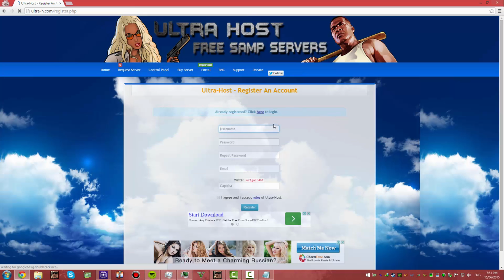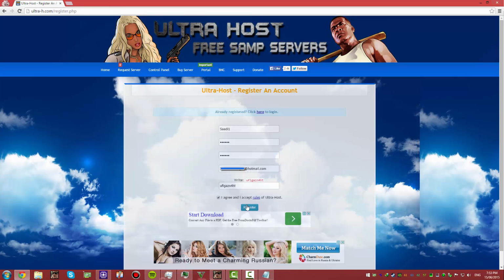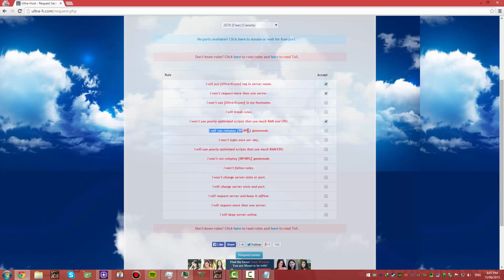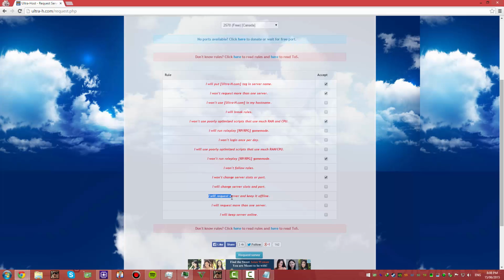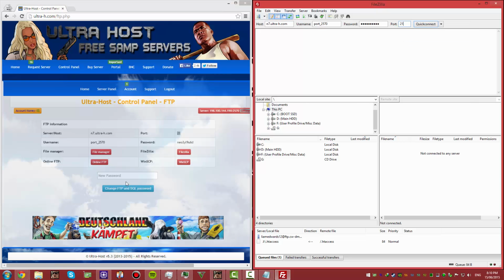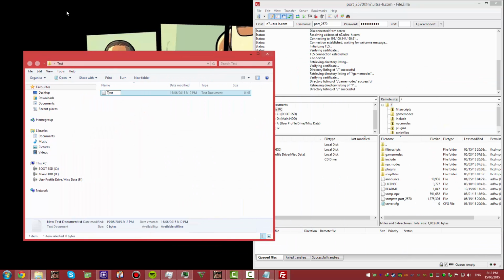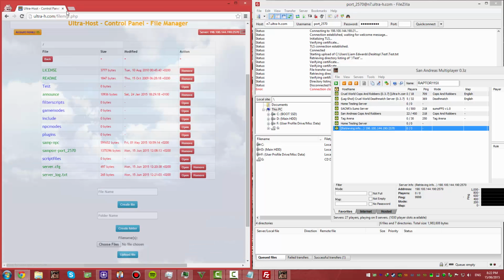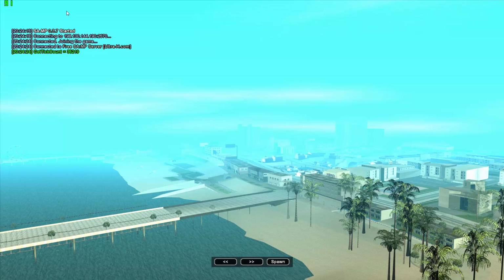Free SA-MP Hosting - Ultra Host (ultra-h.com) 1080P HD - Saadi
THIS TUTORIAL IS OLD AND OUTDATED, PLEASE USE AN ALTERNATE VIDEO IF YOU HAVE TROUBLE.

NO REVISED TUTORIAL WILL BE MADE.

Ultra Host Username: Saadi